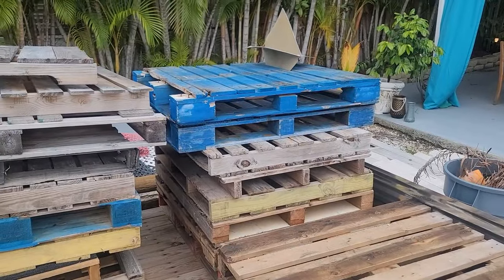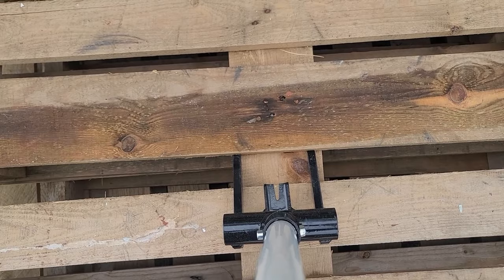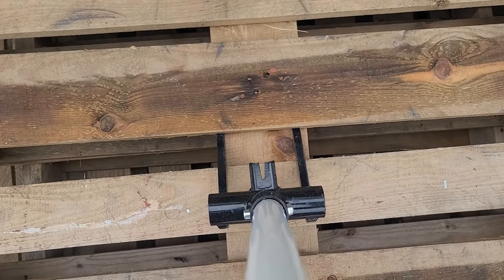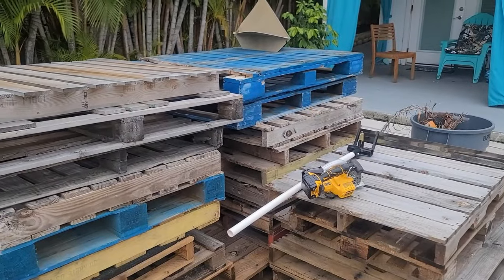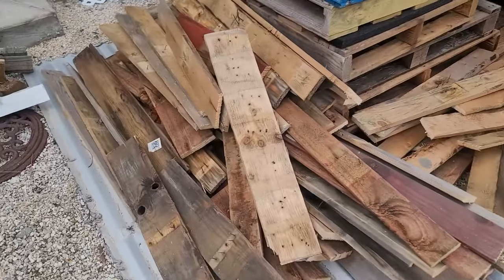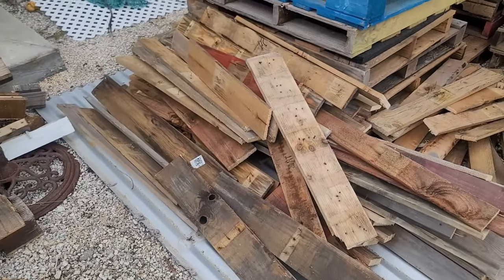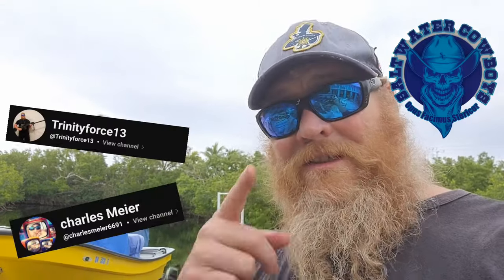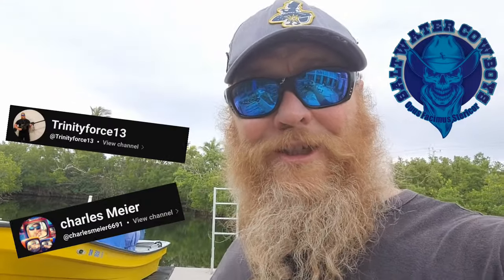Clewiston Cabin Build Prepping that Pallet Wood 12 2023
Our DIY Project for the Clewiston Cabin Build is a Pallet wood accent wall.  Mama Wants a Wall made outta Pallet wood to let her Artistic Juices Flow... Thats what mama Gets. So, learn from our mistakes and make this easier. Step one,  Have a Truck to carry this stuff to your location. Step (2) source your pallet wood from various places . Ask  permission and most places will give you these things.  Step (3) Break down this wood into something that can be usable.  We are using this stuff for either an accent wall or in one of the bathrooms.  We found this wonderful tool ( the Pallet Puller) Makes short work outta getting the slats off.  Mrs. D. Rant that saw down both sides and I took care of the Jacking action while popping the wood off the pallets and stacking them in a holding pattern.
We have  heard of using a impact and Scissor jack but after we used this method. There is NO F*&cking Way that the Scissor jack Method would be easier.  Our next step will be Nail removal and sanding.